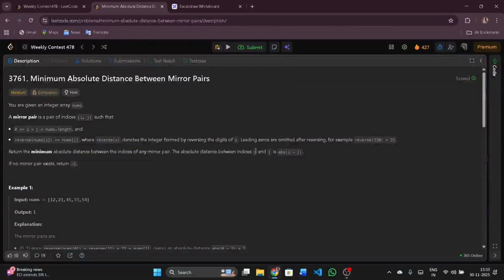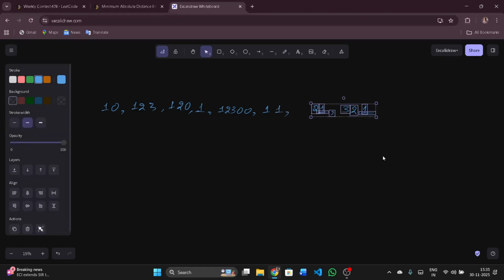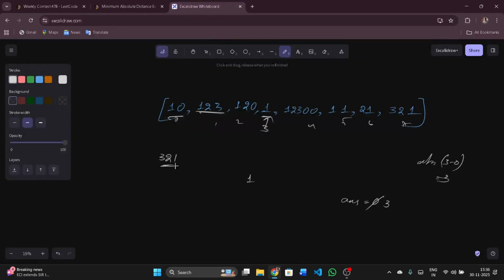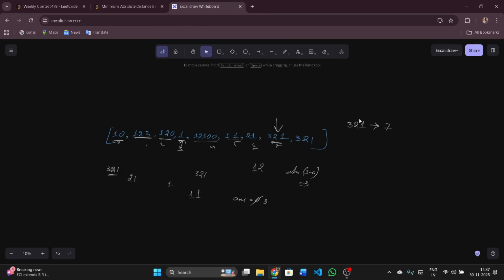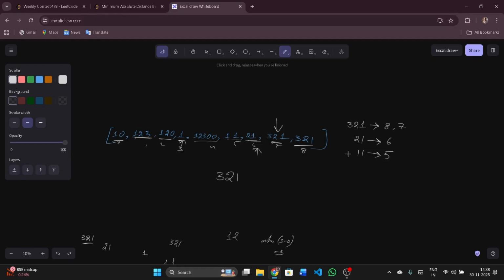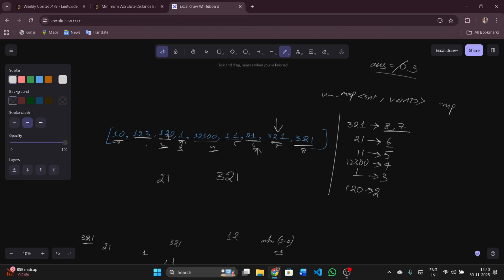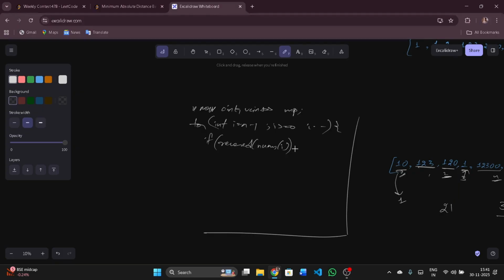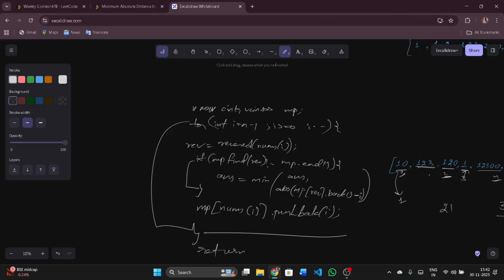LeetCode Minimum Absolute Distance Between Mirror Pairs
This video explains Weekly Contest 478 Minimum Absolute Distance Between Mirror Pairs